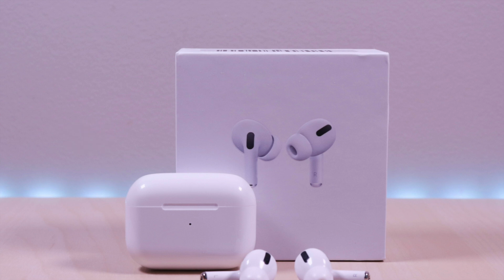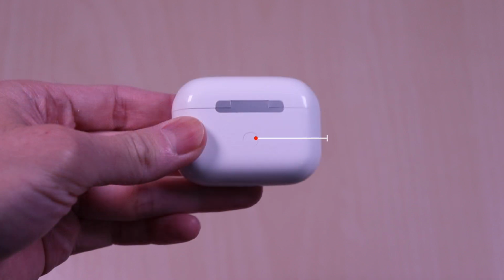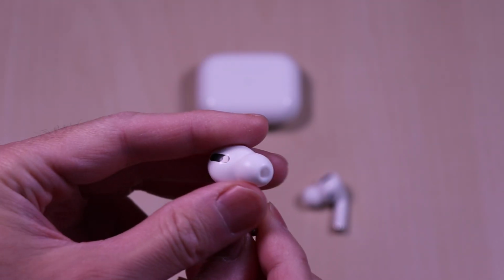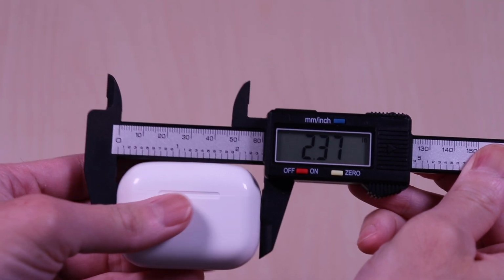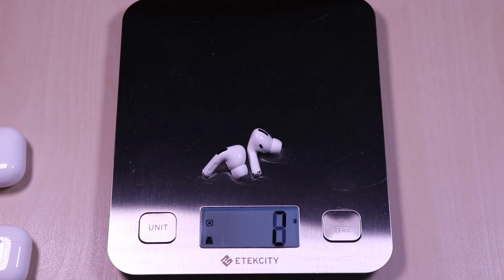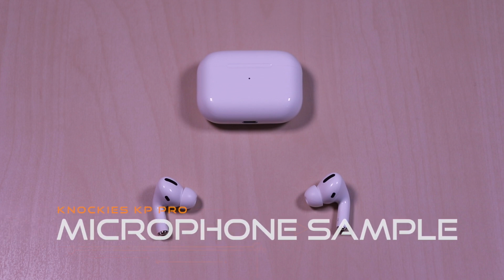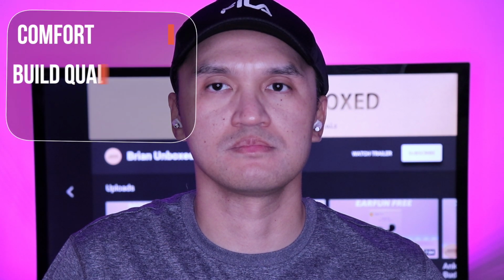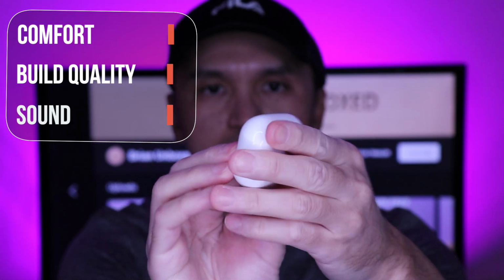Knockies KP Pro - Watch this before buying AirPods Pro! (Music & Mic Samples)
This video is the unboxing & review of the Knockies KP Pro. I will go over specs, features, provide music & microphone samples, then give my thoughts.